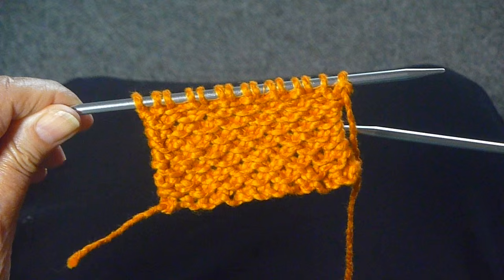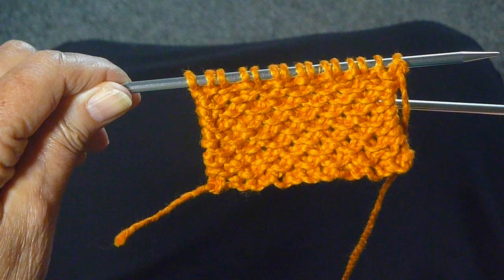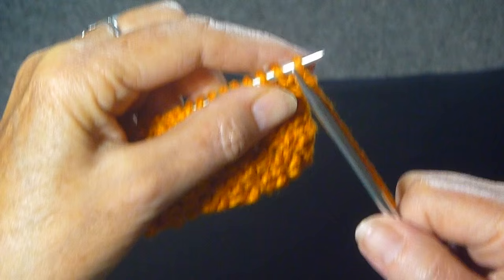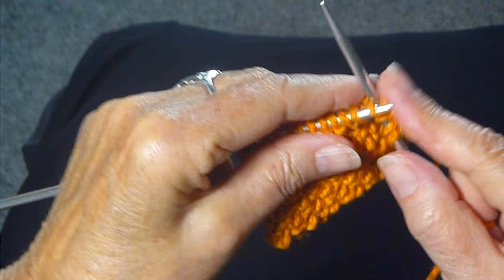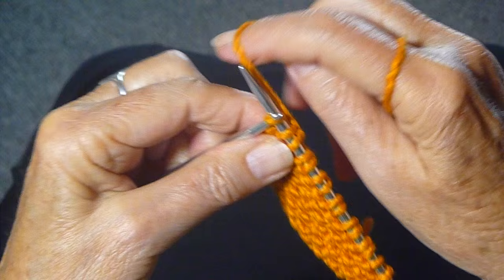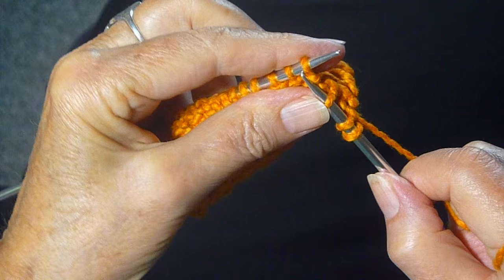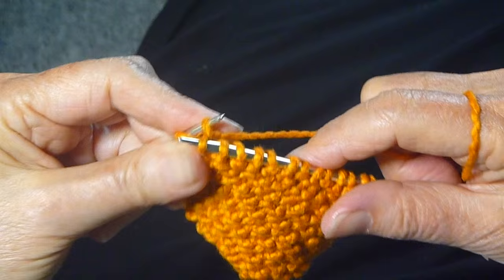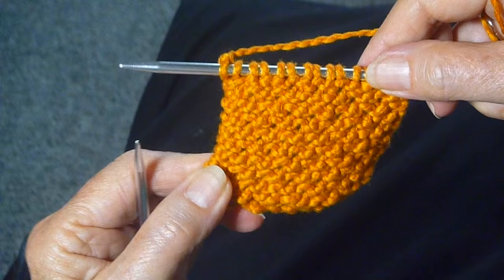SLIP STITCH HONEYCOMB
Judy demonstrates the SLIP STITCH HONEYCOMB.  Judy Graham, Knitter to the Stars, whose knits have appeared in movies, TV, and concerts for over 30 years and who has been hand knitting for over 50 years.
C.O.odd number of stitches
1. k all stitches
2.k1, *S1 wyib, k1repeat
3. knit all stitches
4 k2,S1 wyib, k1*k1, repeat, end k1
Good for scarf, blanket, potholder because sides don't roll.
On large needle this will have a more open look.